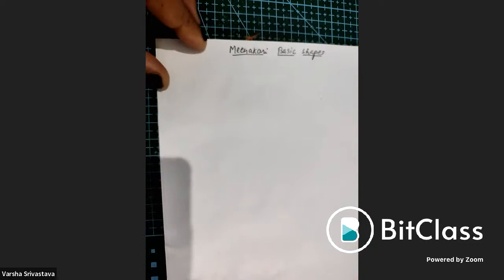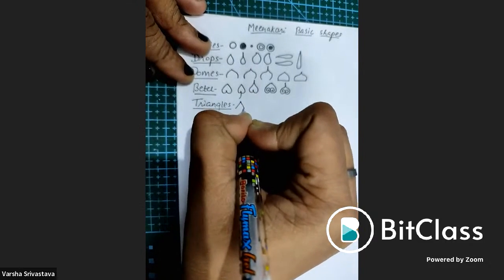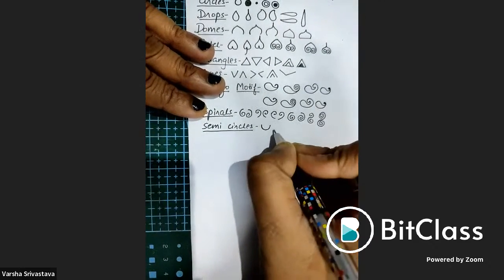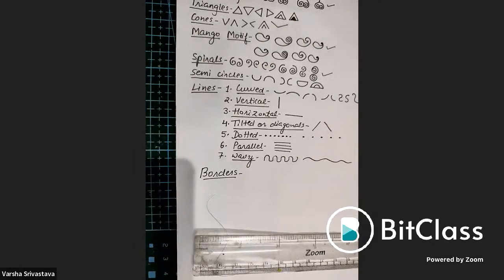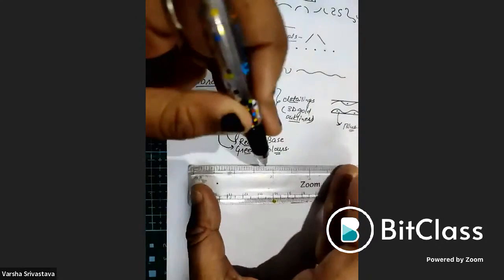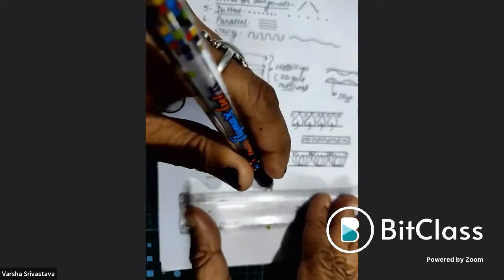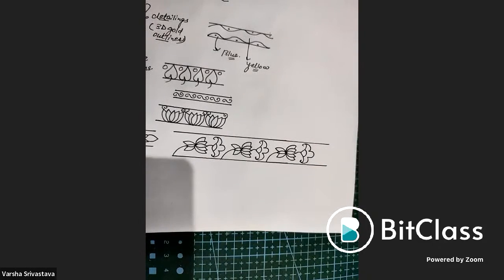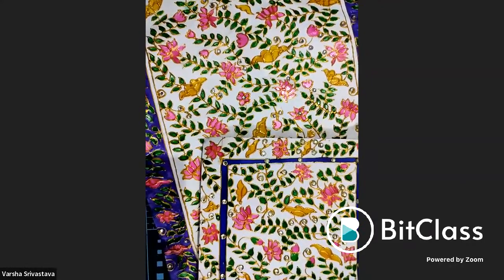LIVE - Meenakari Painting Class !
Welcome to Meenakari Painting Workshop!

Meenakari is a Persian art of coloring the surface of metals by fusing brilliant colors. It was introduced to India and became more beautiful, creative, and famous in Rajasthan and Gujarat. The art form is made using geometric patterns and shapes. The beauty comes in this artform by the colorful patterns and golden color detailings.